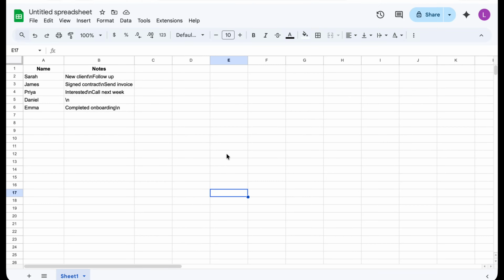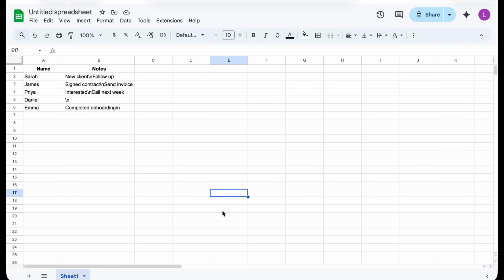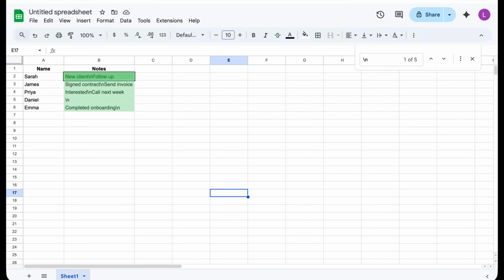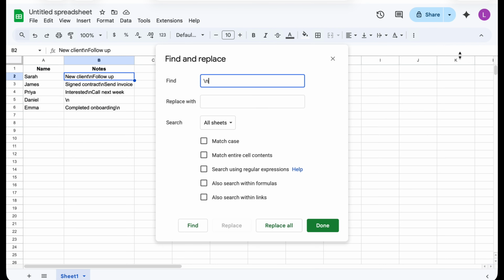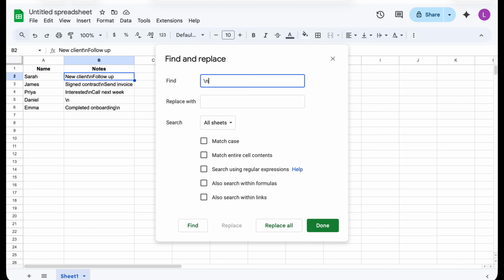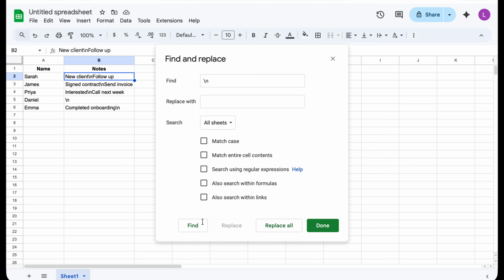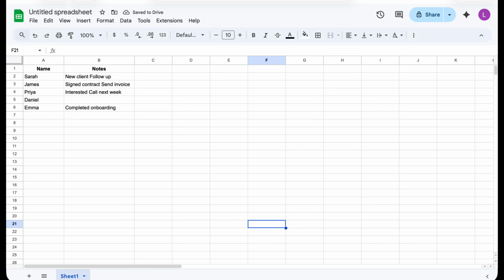How to Replace Text with a Blank Cell in Google Sheets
In this video tutorial, we’re going to go through How to Replace Text with a Blank Cell in Google Sheets.